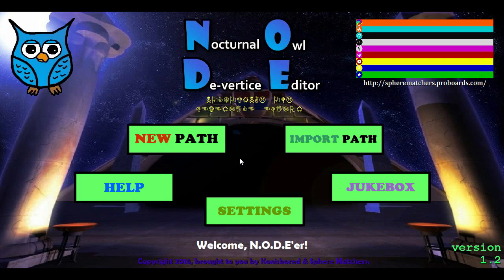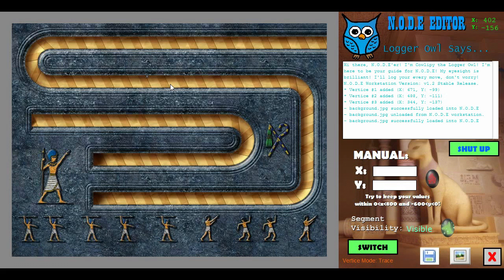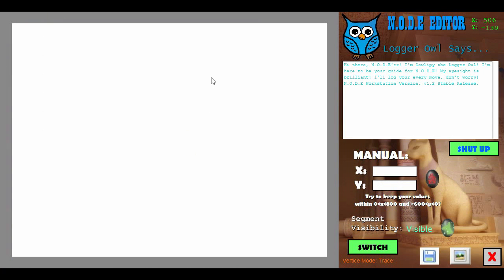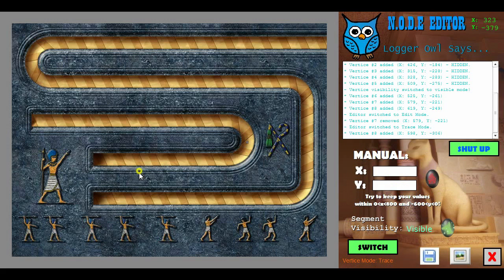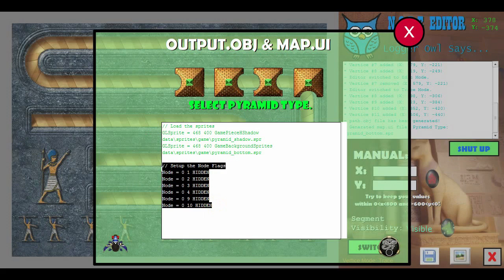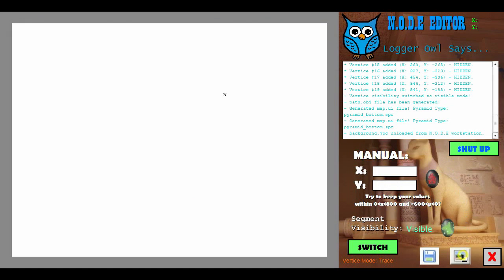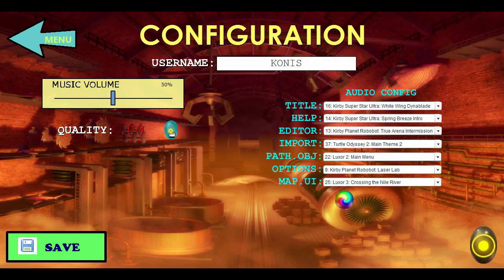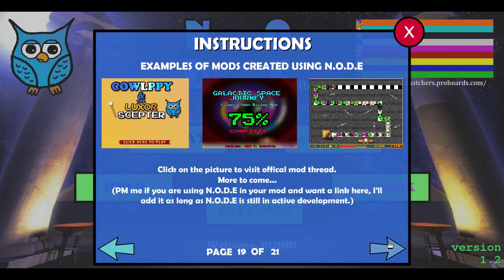Luxor Path Creator: Nocturnal Owl Devertice Editor (N.O.D.E) | v1.2 Download + New Stuff Trailer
Nocturnal Owl Devertice Editor is now out of beta! Hidden paths, recent visible vertices, customisable soundtrack, map.ui output, pyramid placement, shutting up Cowlppy, and more!
Music used is Floral Fields from Kirby Triple Deluxe.